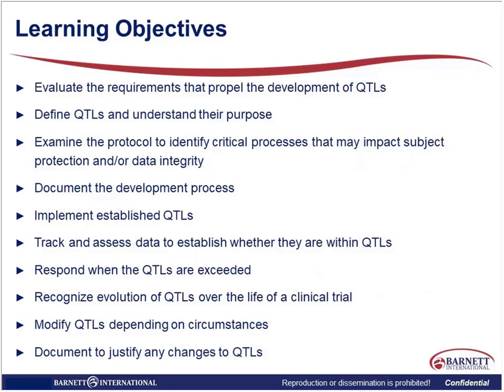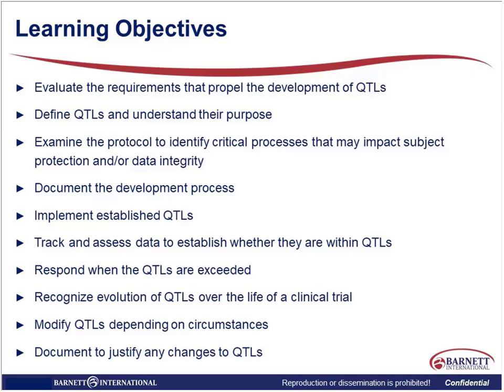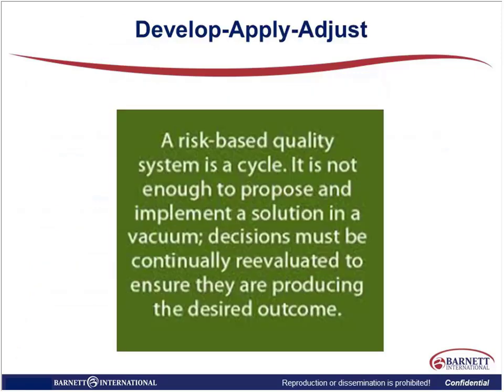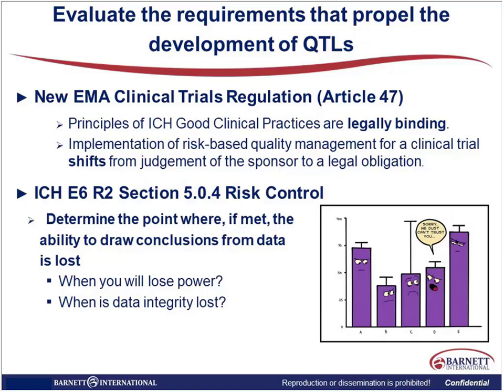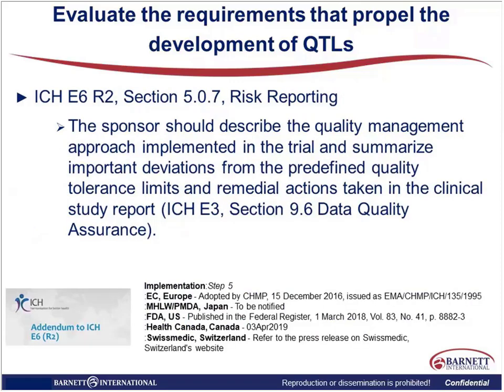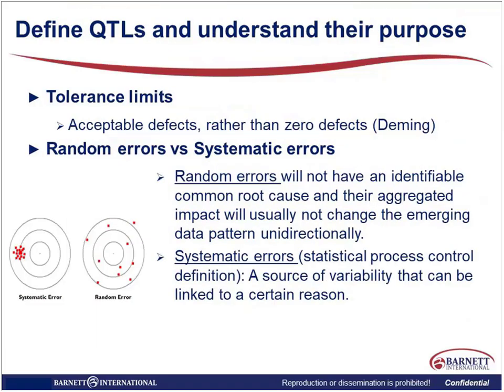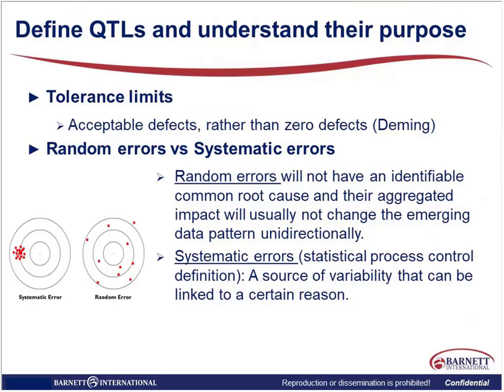Establishing Quality Tolerance Limits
ICH GCP E6 R2 Section 5.0 has given the clinical research industry the guidance to incorporate and customize all facets of risk management in clinical trials. Section 5.0.4, Risk Control, asks that predefined quality tolerance limits (QTLs) be established considering the medical and statistical variables that can impact subject safety or the reliability of trial results through the identification of systematic issues. Once detected, those issues can be evaluated and acted upon. In this web seminar, participants will learn the methodology for establishing, evaluating, and maintaining appropriate QTLs as they relate to clinical research trials.